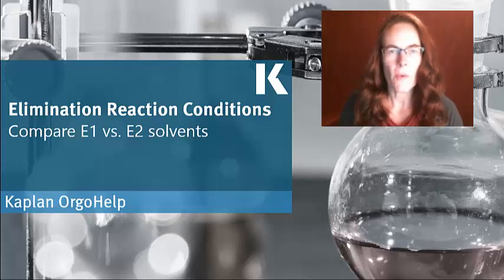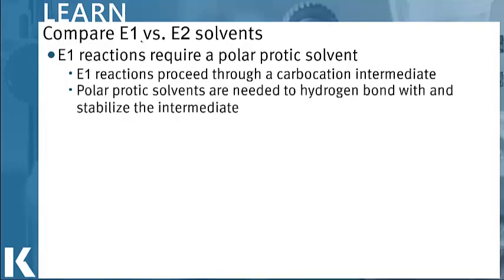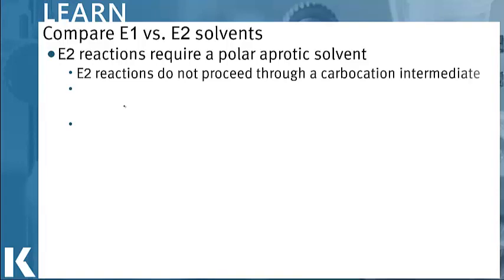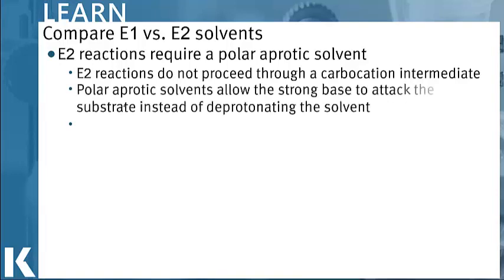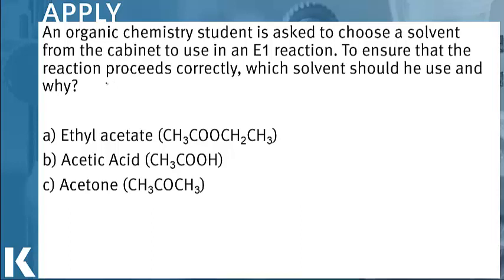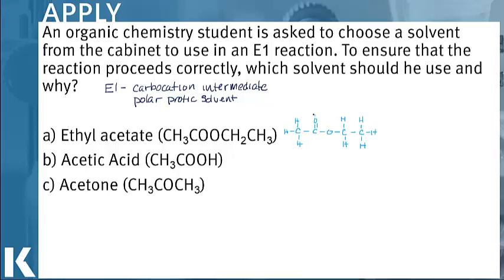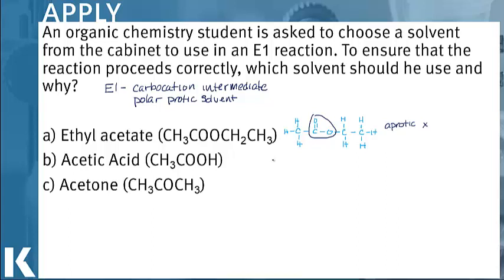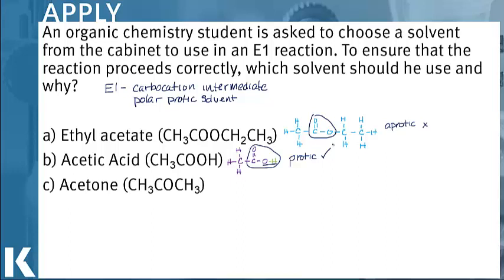Organic Chem Review: Comparing E1 vs. E2 Solvents | Kaplan MCAT Prep